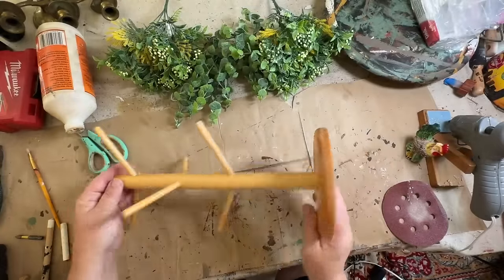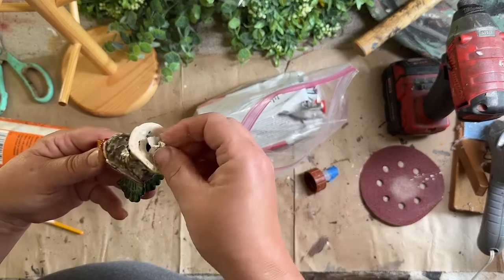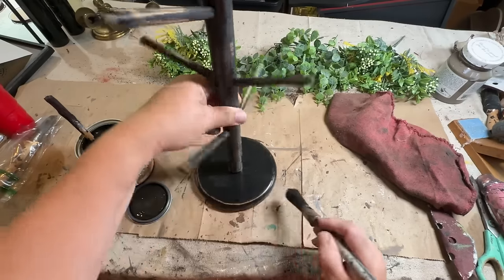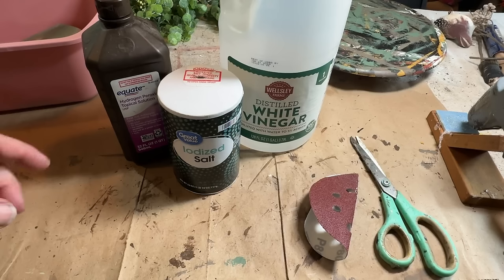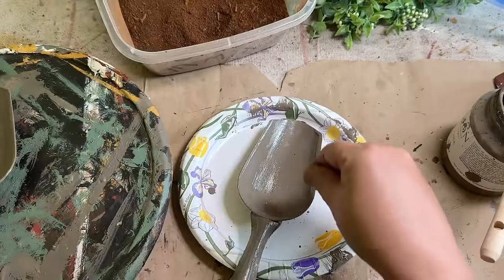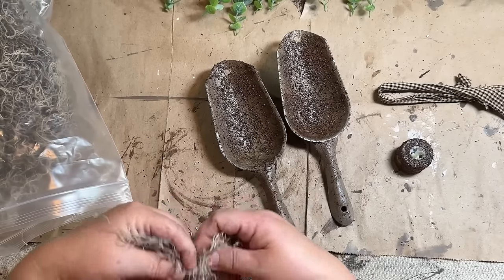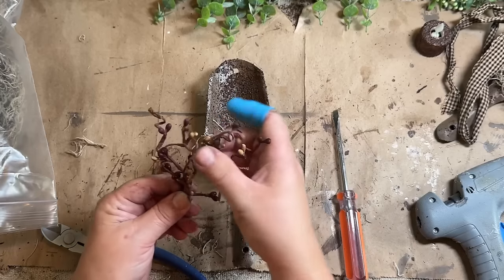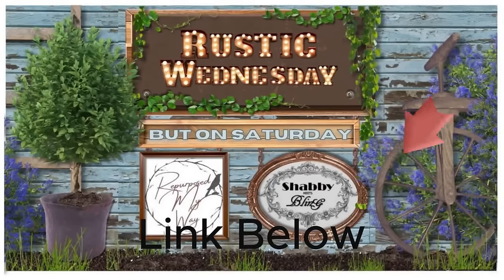Rustic DIY Projects - Primitive Home Decor - Painted & Distressed Makeovers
This fun collaboration has many great Rustic/Primitive inspirations and talented creators!

My booth address:
891 Main St.